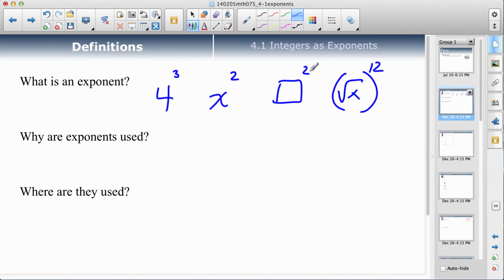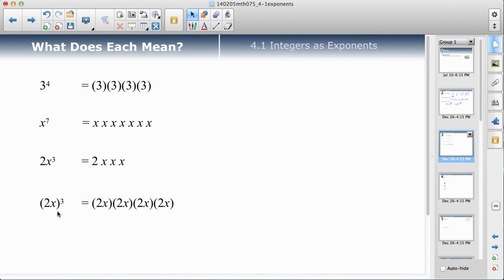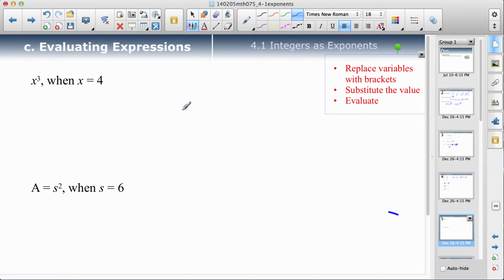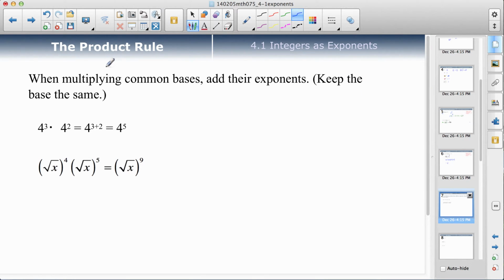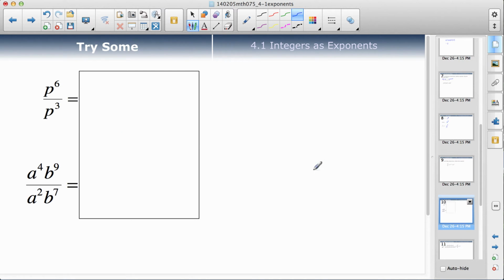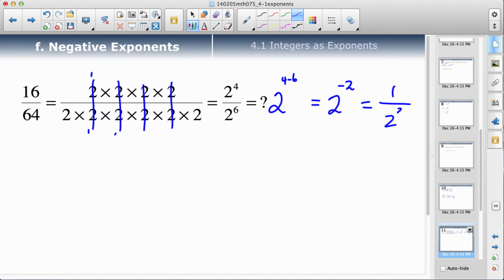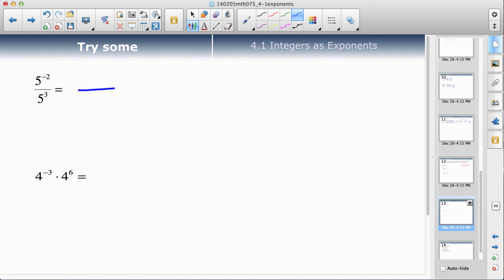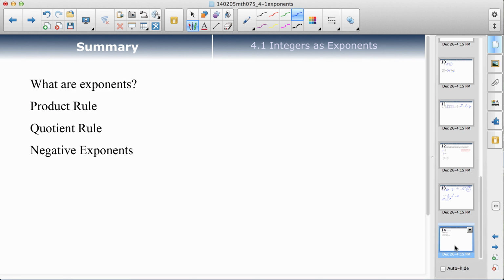MTH0075 Exponent Rules - 4.1